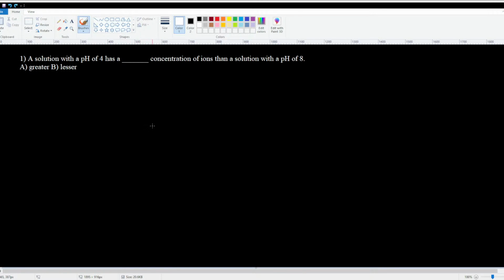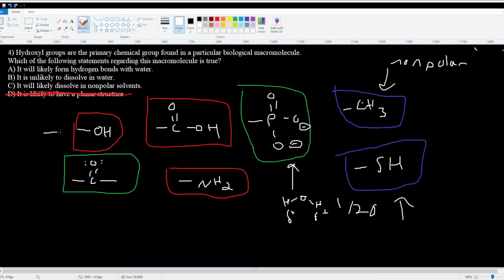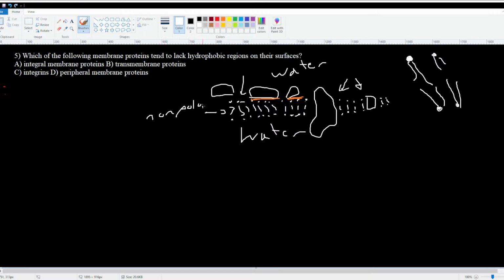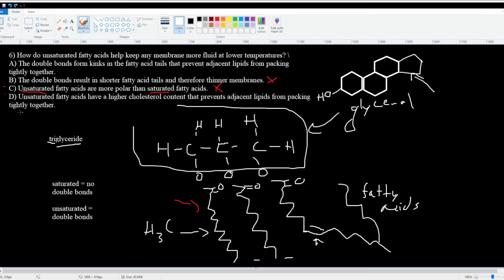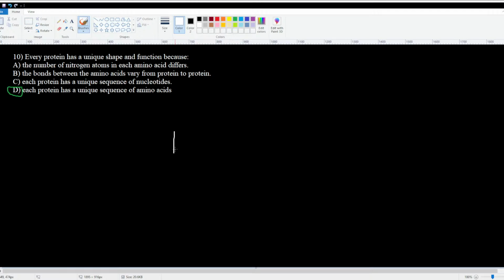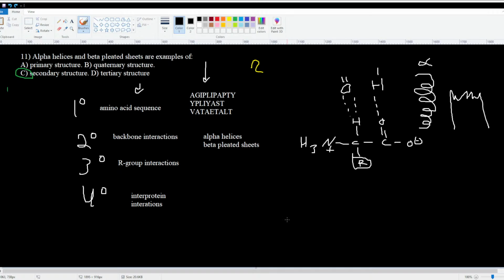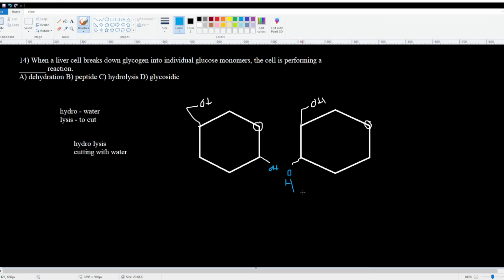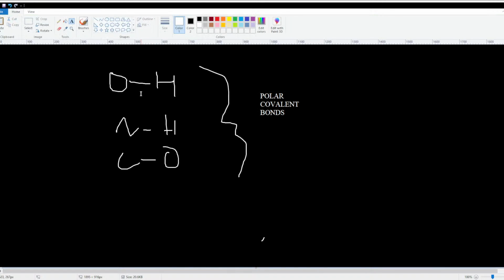Exam 2 Practice: Functional groups, macromolecules, and membranes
Review for BIOL 2101